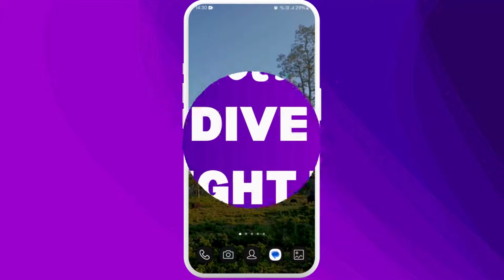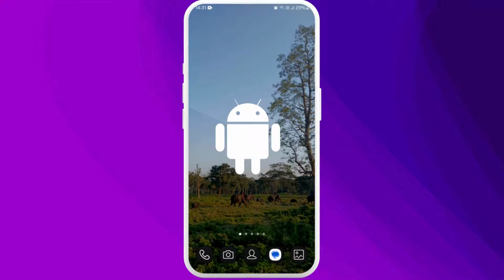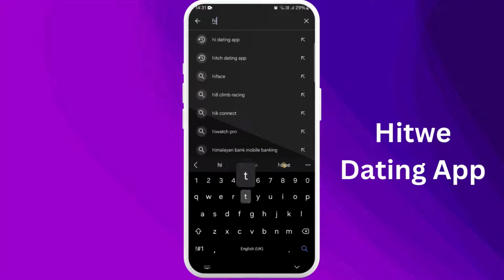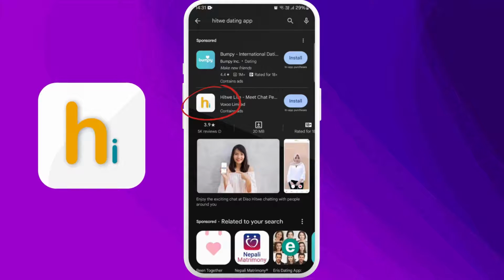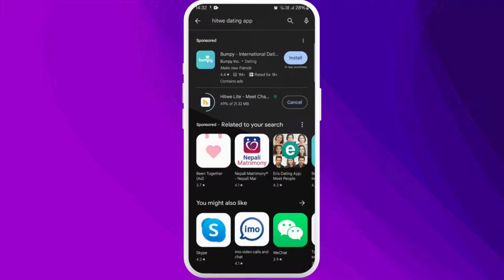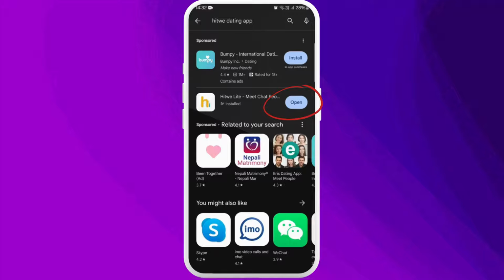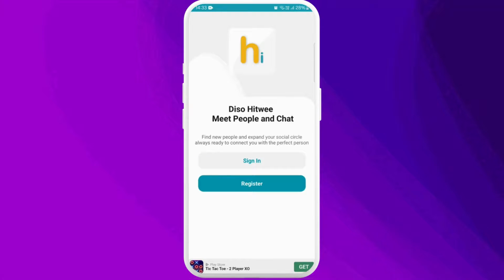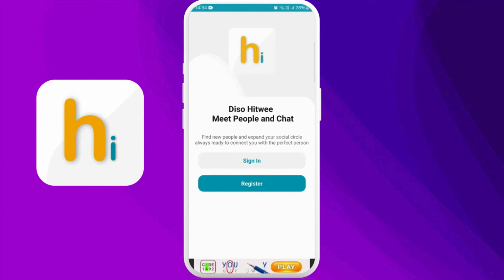How To Download/Install Hitwe Dating App 2024?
Welcome to our step-by-step tutorial on "How To Download/Install Hitwe Dating App 2024 on Your Smartphone"! In this video, we'll guide you through the entire process of getting the latest version of Hitwe, a popular social discovery app, onto your device. Whether you have an Android or iOS smartphone, we've got you covered. We'll start by navigating to the official app store (Google Play Store for Android users and App Store for iOS users), and show you how to search for the Hitwe app. You'll learn how to identify the official app to avoid downloading any fake or malicious versions. Once located, we'll walk you through the download and installation steps, ensuring you know exactly what permissions to grant for optimal functionality. Finally, we’ll provide a quick overview of setting up your profile and exploring the app’s features, so you can start connecting with new people right away.